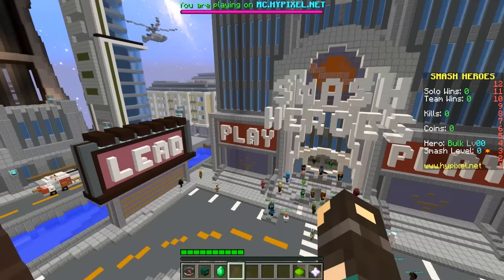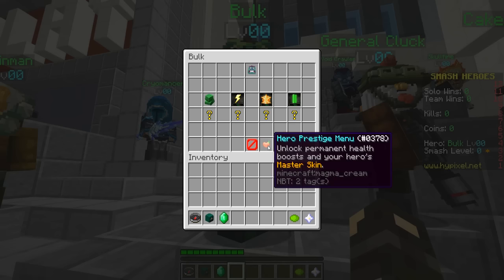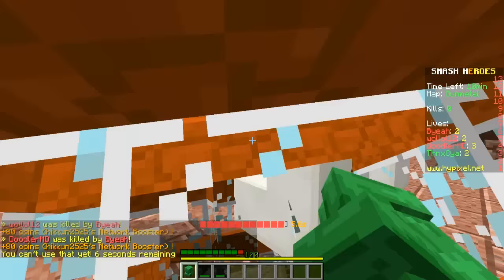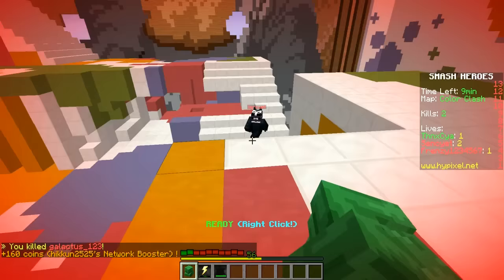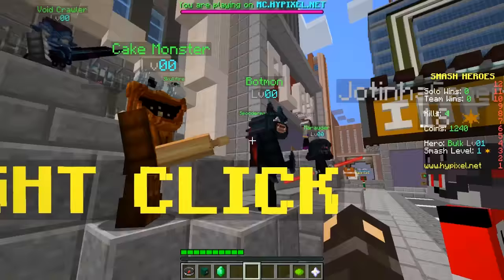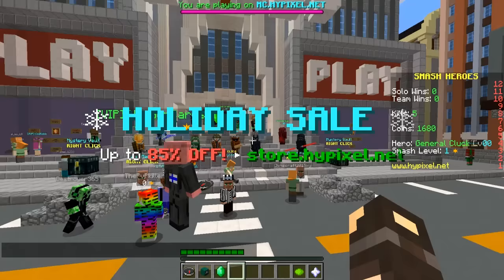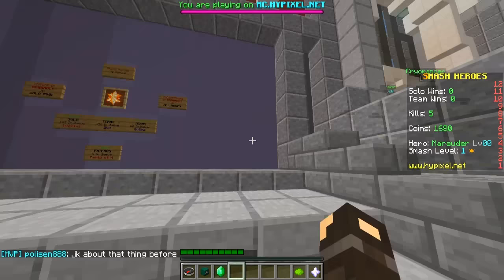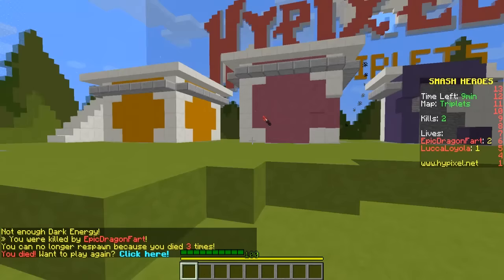HULK VS DARTH VADER! | Minecraft Smash Bros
Smash Heroes Minigame - Smash Bros In Minecraft

Oh snap! Smash Heroes is here! Only on Hypixel! This Minecraft minigame is awesome, play as a bunch of different chars including The Incredible Hulk, Batman, Spiderman, Darth Vader and many more! The game is simple, fight and use your smash abilities to try and win!

Features include:
-11 colourful characters available to unlock, each with their own unique blend of havoc-wreaking abilities
-Charge up your Ultimate Skill, or unleash it instantly by grabbing the Smash Crystal
-Battle across 8 maps designed by our build team: experience the overgrown ruins of Grove, the childhood playroom of Toybox, the ancient wonders of Luxor and more!
-Play SOLO against 3 adversaries, or partner up in our chaotic TEAMS mode.
-Gain Experience as you play to improve your favorite heroes and increase your Smash Level.

Play Smash Heroes on Hypixel, IP - mc.hypixel.net